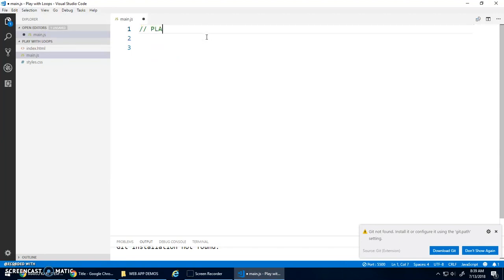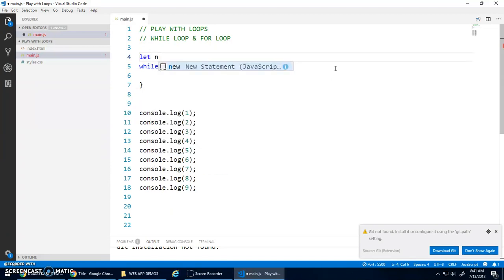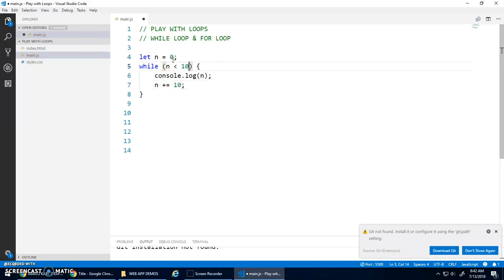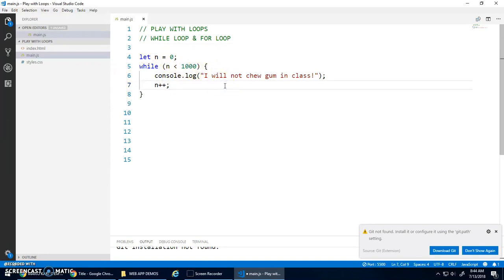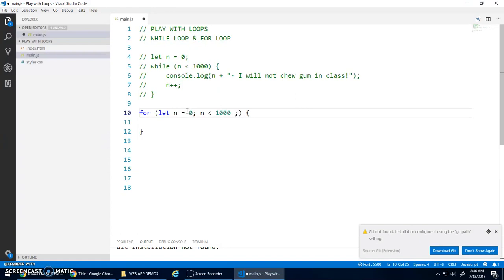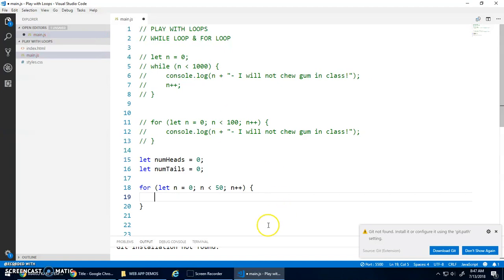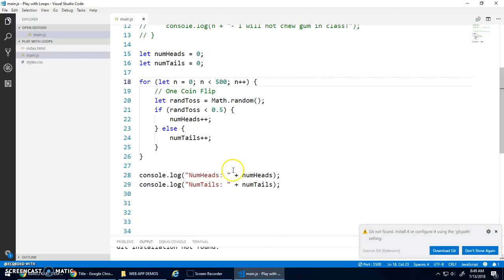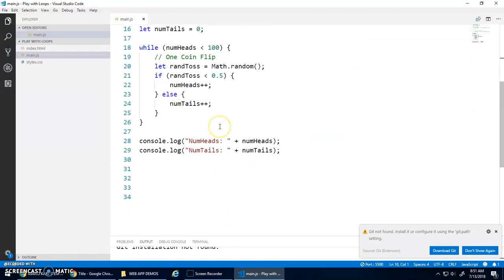01 Play with Loops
JS LOOPS - Video Lesson Notes